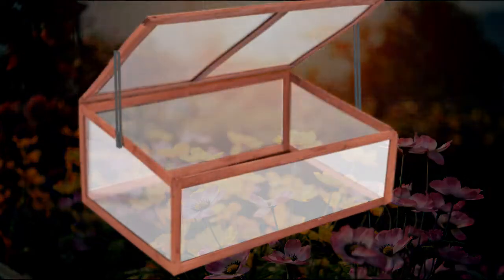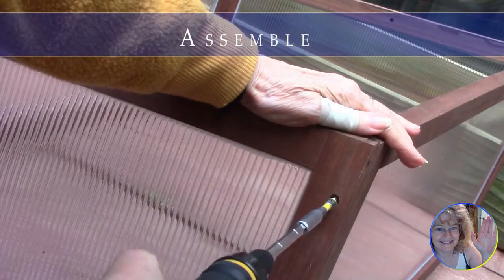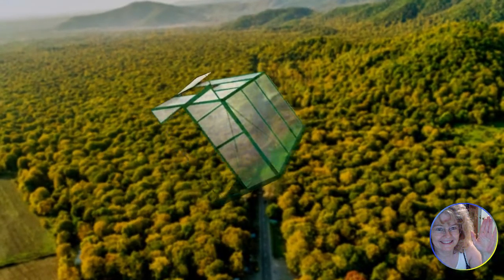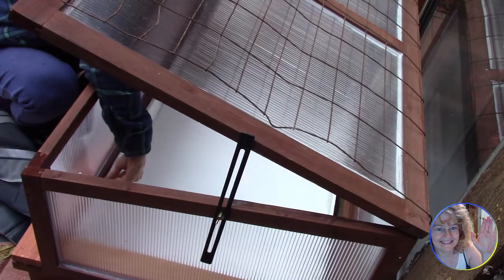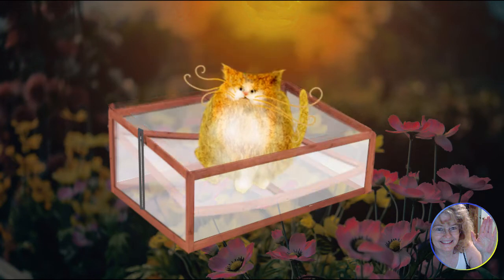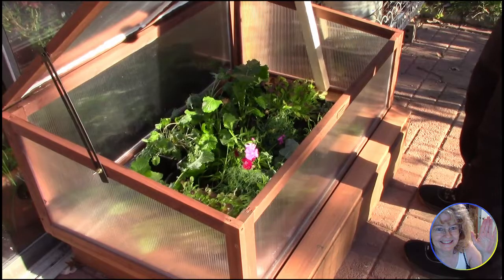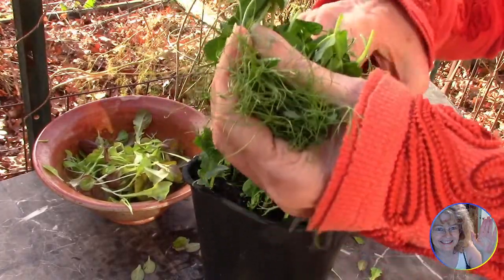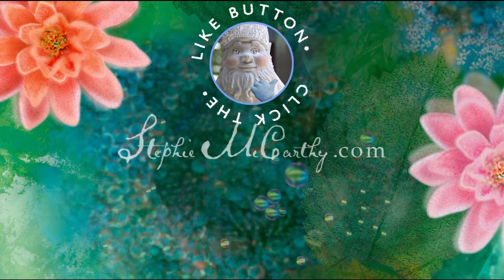Customize a Cold Frame for a Mini Greenhouse . DIY Greenhouse Box . Cold Frame Plants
Cold frame kits like the one we bought are mini greenhouses, easy to put together, and easy to modify with recycled materials. We've listed 3 models that we love. A gardener's delight

MA T E R I A L S
Cold frame, 39" x 24" x 15",
alternate, Double box cold frame,
alternate2-tier wooden cold frame,
GE Silicone,
Small pond liner,

My Way Home by Julius H